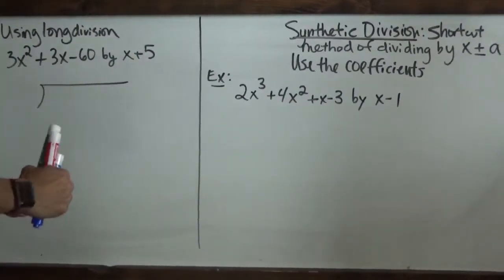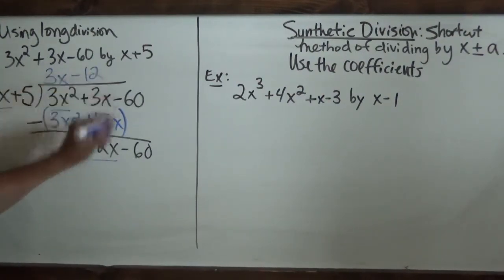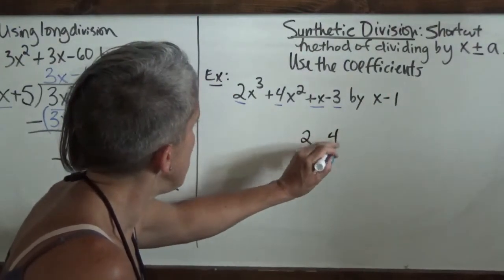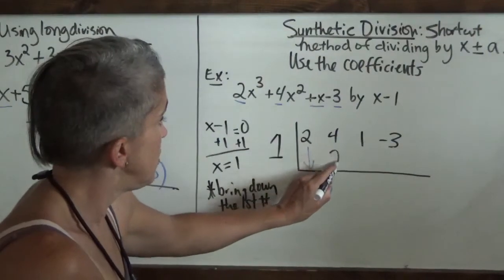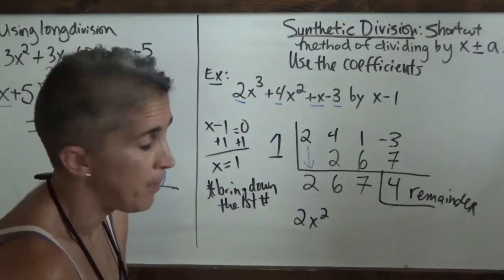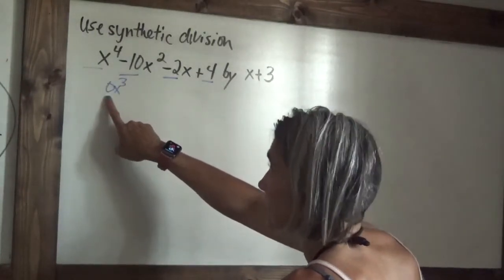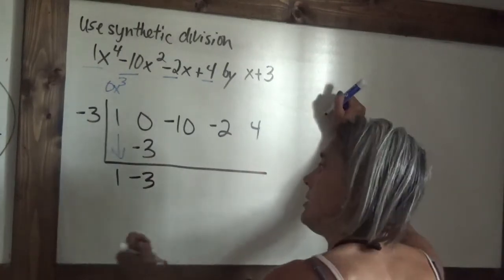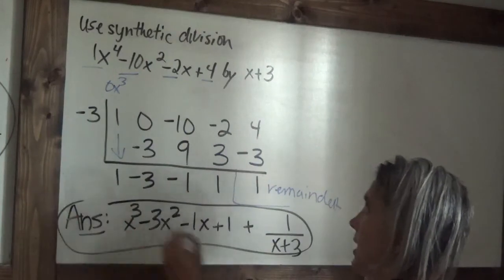Precalculus Unit 2 Synthetic Division